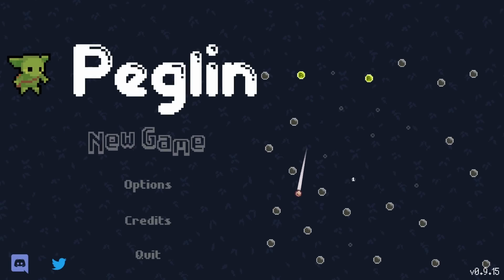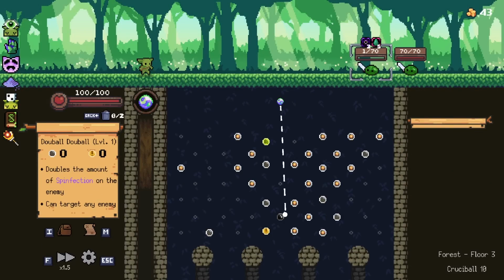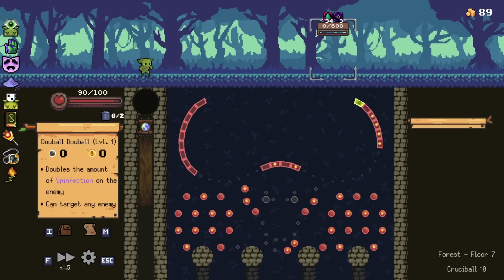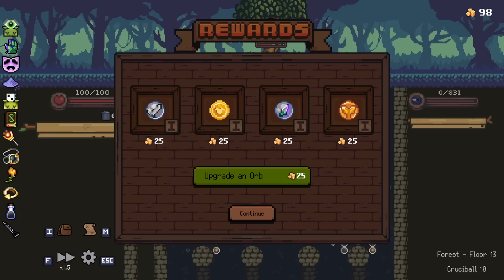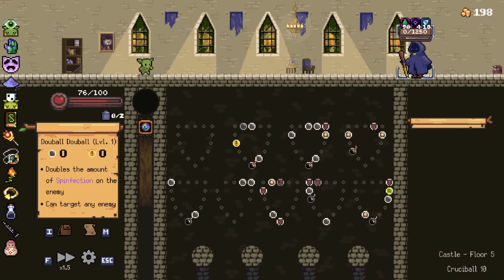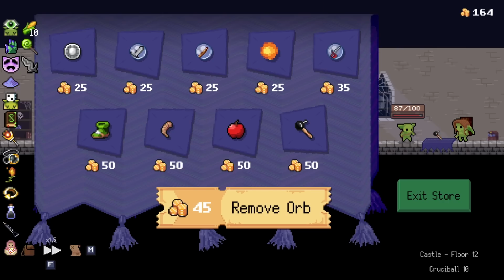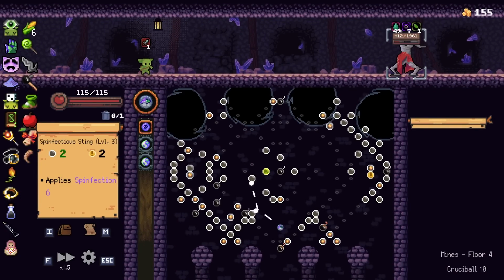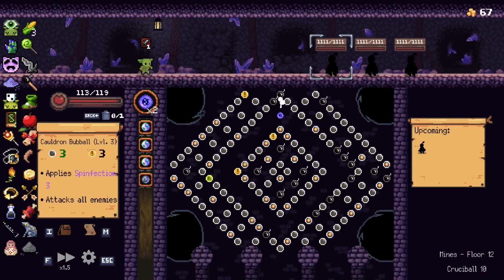How High Can We Get Our SPINFECTION Stacks? - Peglin